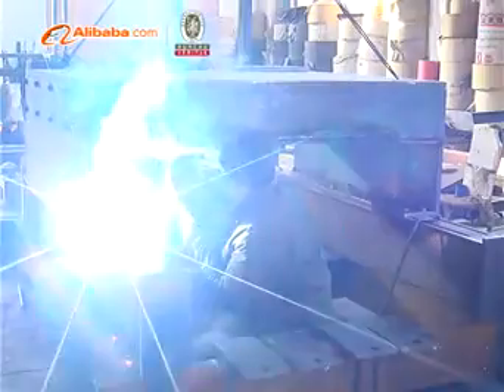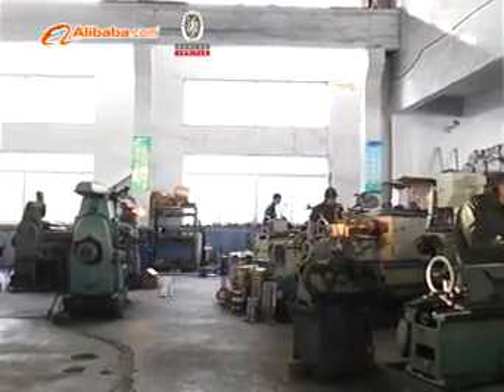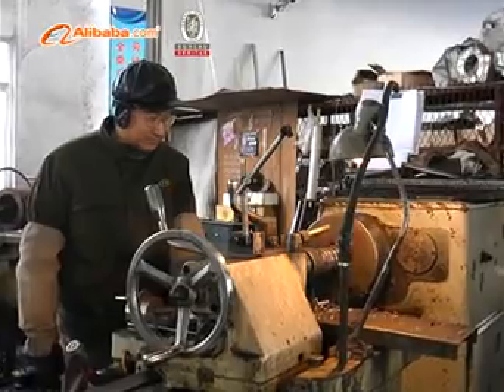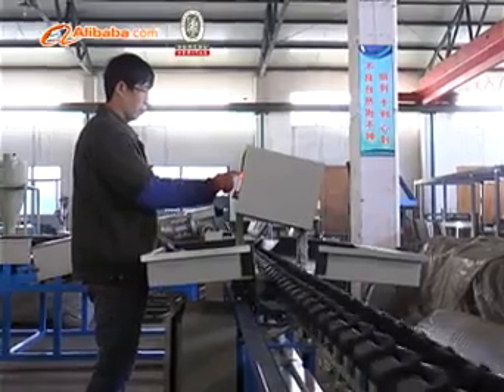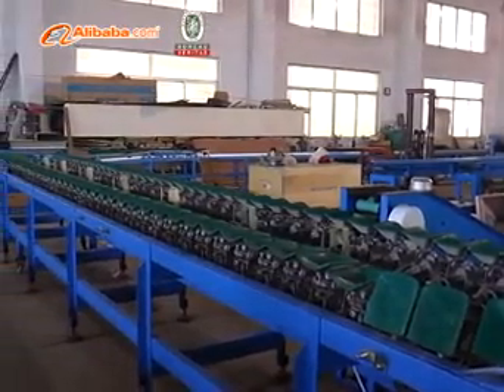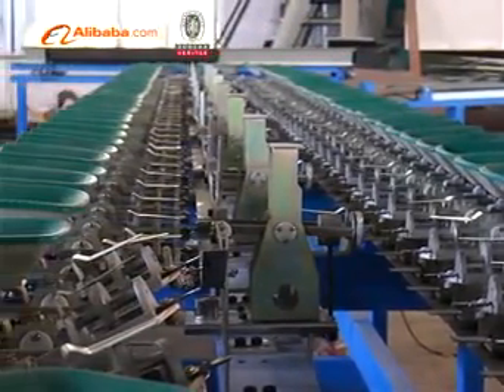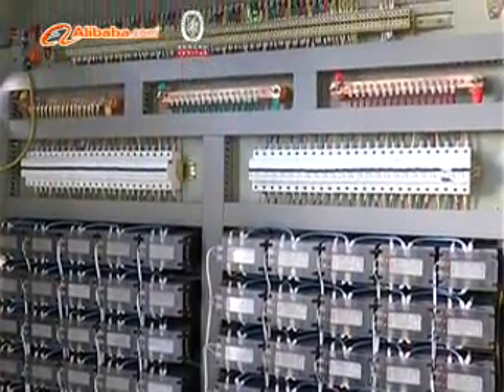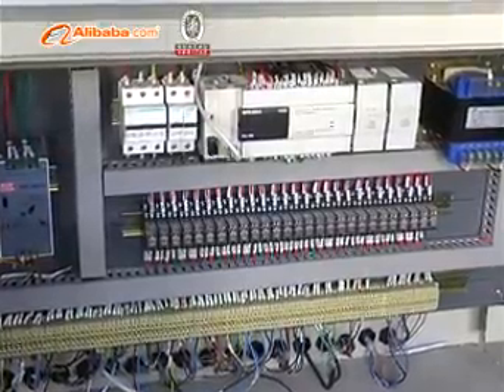Knotless Net Extrusion Line